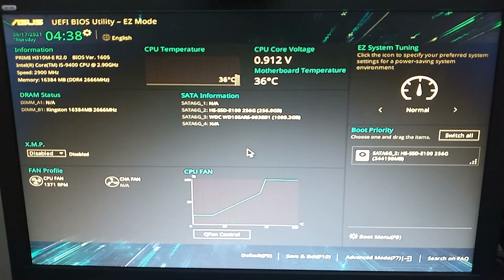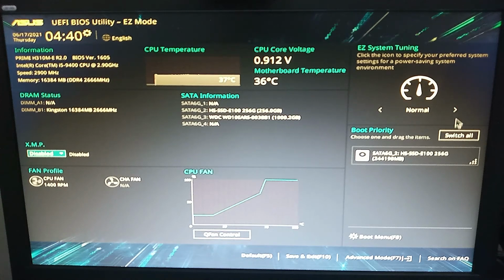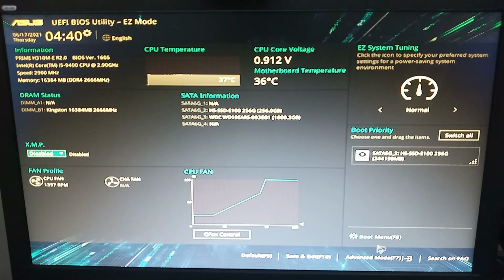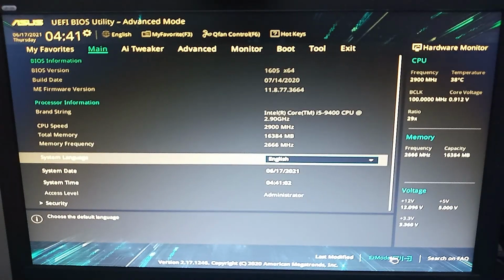UEFI AND BIOS EXPLAINED